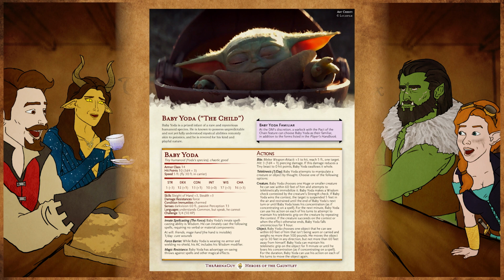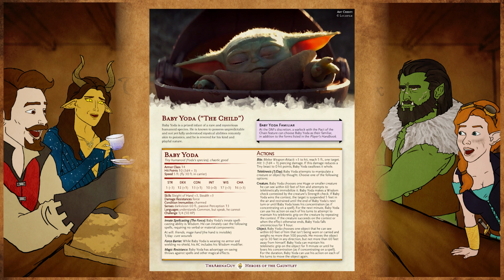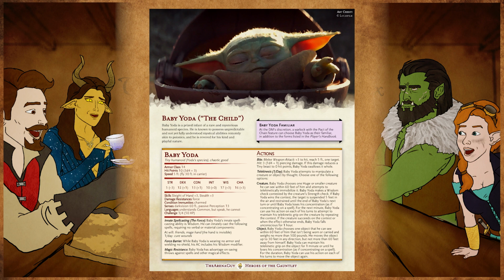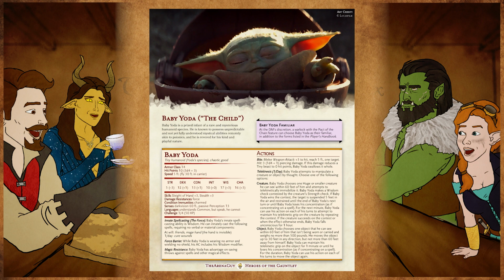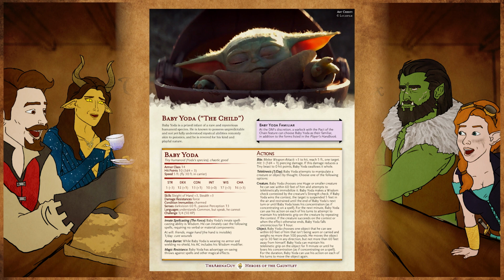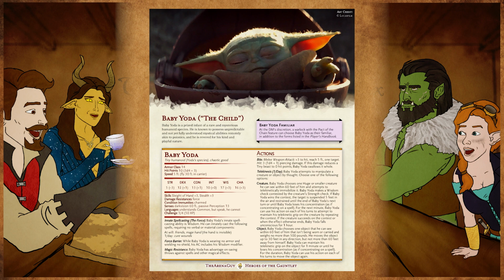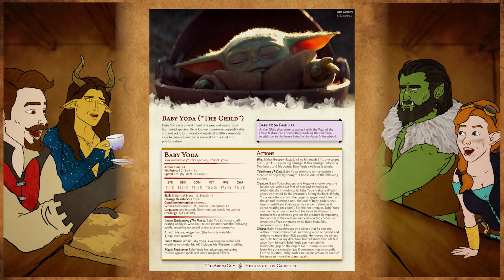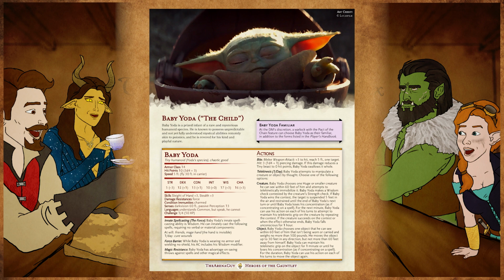Baby Yoda Familiar (The Mandalorian in D&D) - D&D 5e Homebrew Creature Discussion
This week on our Dungeons & Dragons 5e Homebrew Discussion show we talk about the little green lad who has won our hearts, Baby Yoda.

Send us your homebrews!